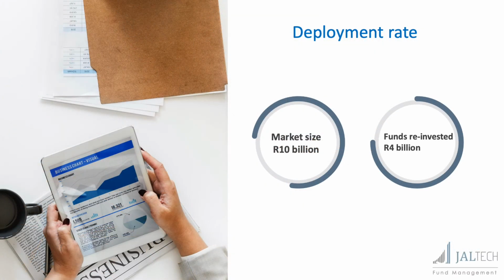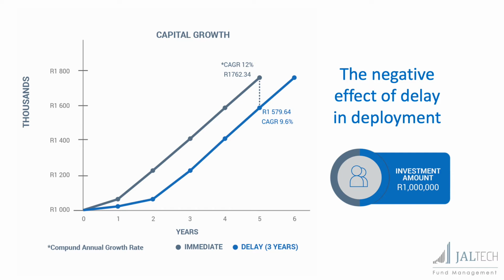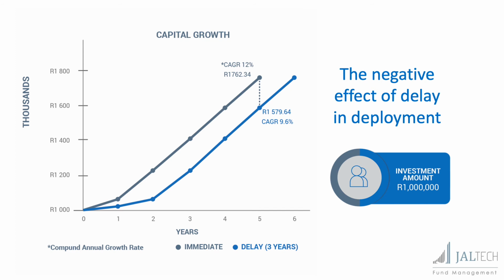Section 12J - Deployment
A brief explanation as to how fund managers have reinvested capital in the market.